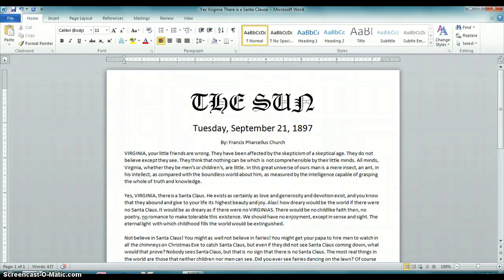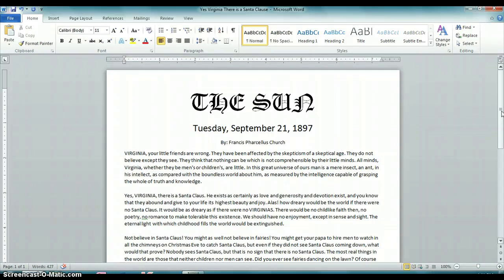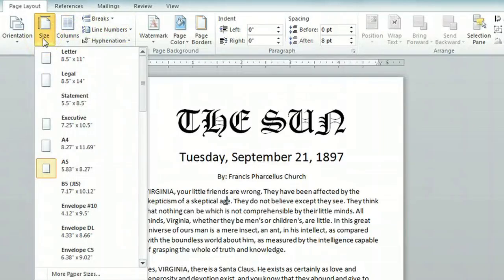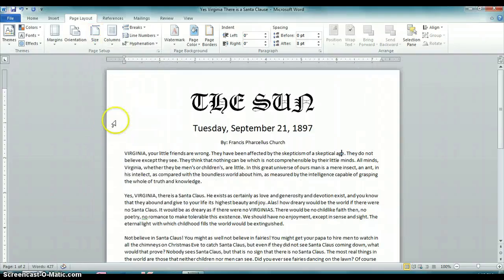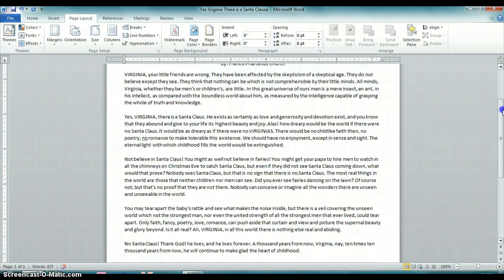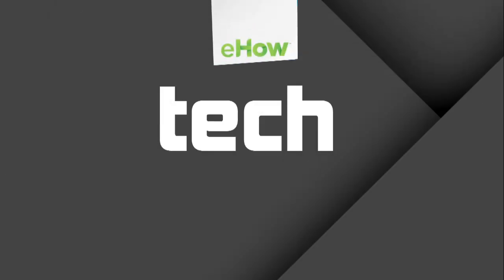How to Resize an A5 Page to A4 in Microsoft Word : Microsoft Office Help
Resizing an A5 page to A4 in Microsoft Word is something that you do just before you print a document. Resize an A5 page to A4 in Microsoft Word with help from a Microsoft Office expert in this free video clip.